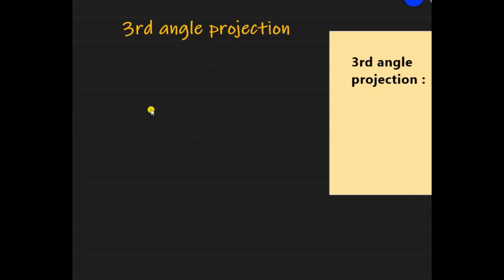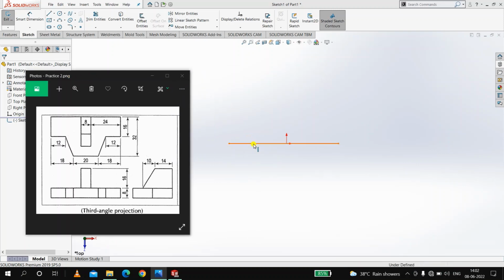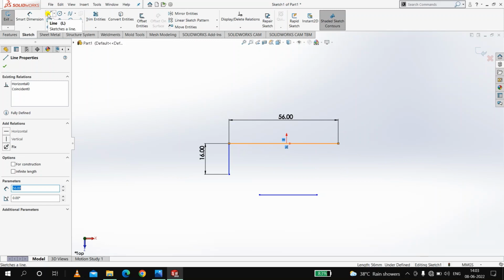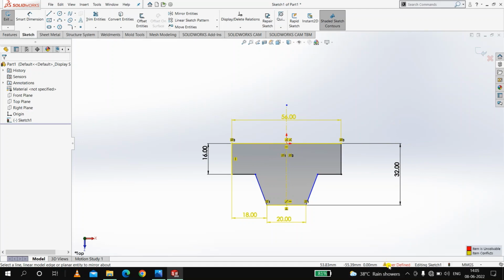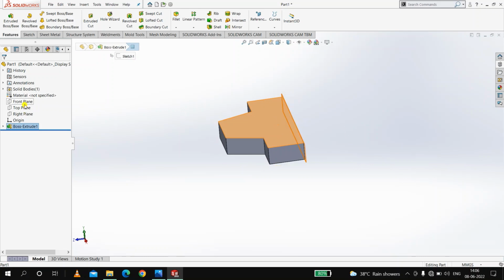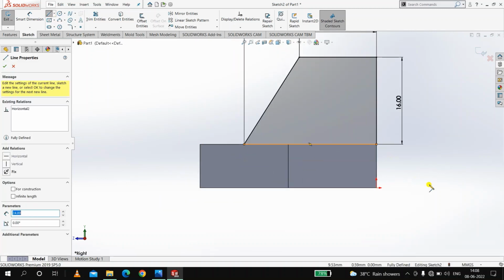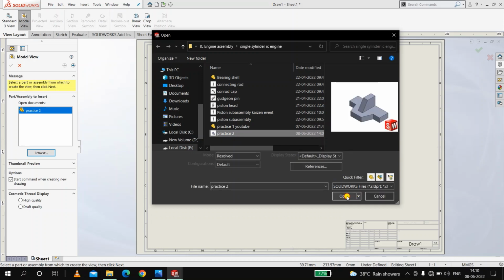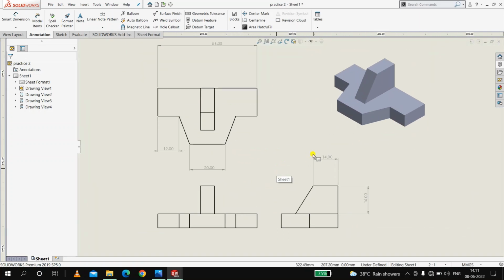Solidworks Practice 2....CAD software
CAD model practice in solidworks

How to start draw in the solidworks ...

How to learn solidworks with practice .

Basic tutorial of solidworks

This is the channel in which  learners learn something and  use brain to solve something with fun.
Learning with joy, Hilarious way , Getting the knowledge